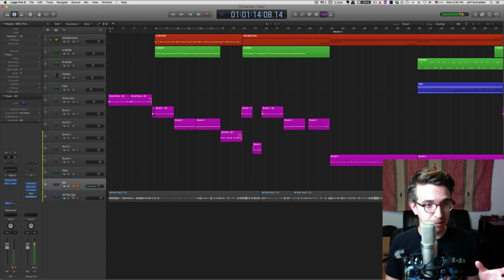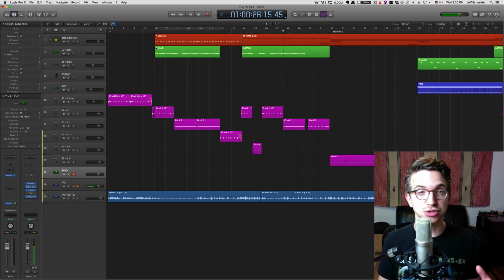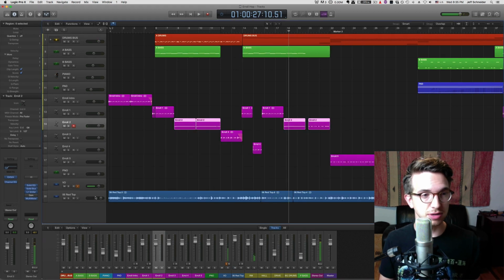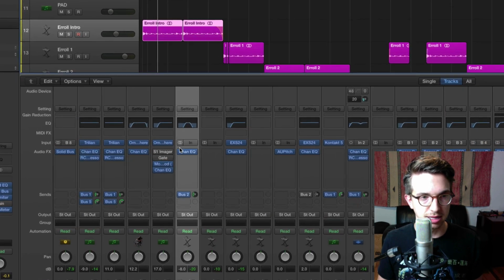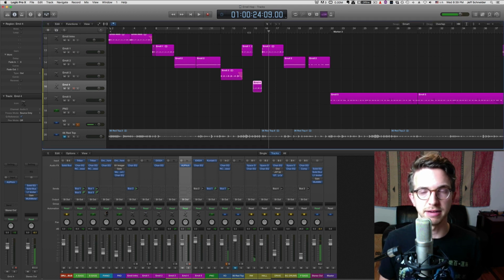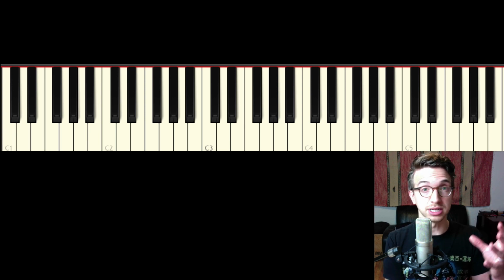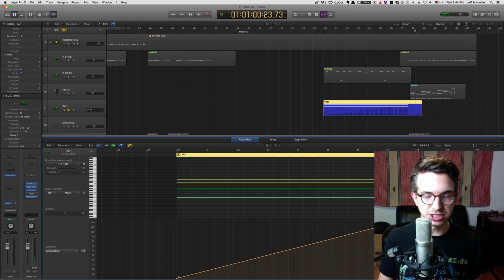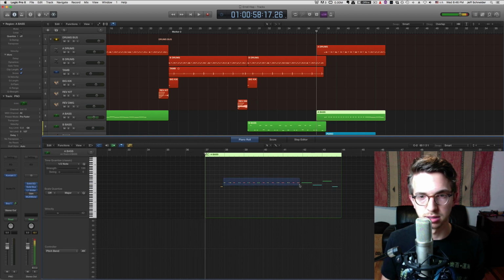Jazz Hip Hop Beatmaking Tutorial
This jazz hip hop production tutorial will get your groove juices flowin.

Production:
Native Instruments
Midi Controller

Most important gear of all:
Hair - Bb Texture by Bumble and Bumble